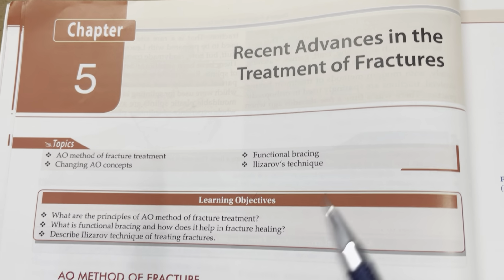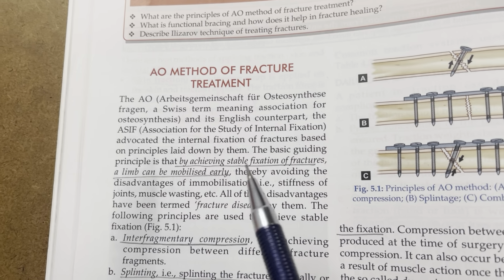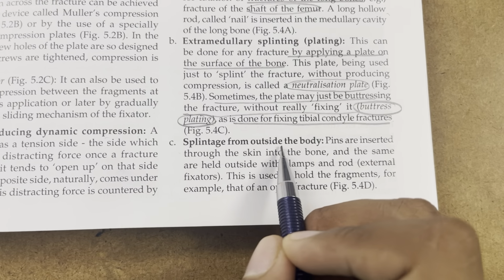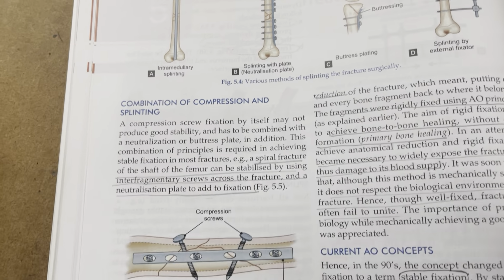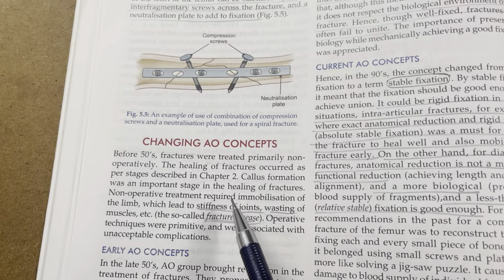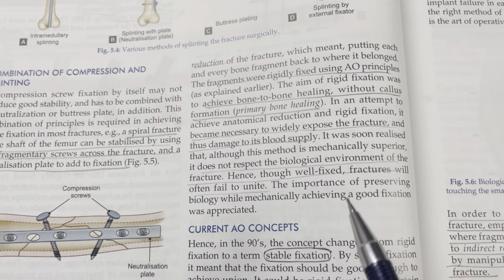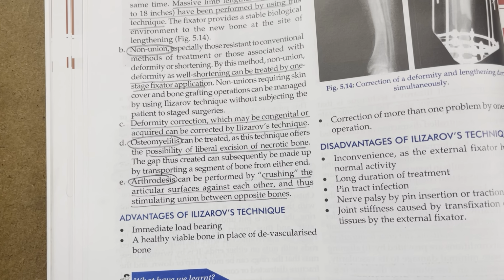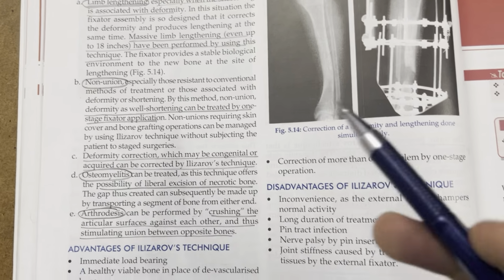Orthopaedics Chapter 5: Recent Advances in the Treatment of Fractures